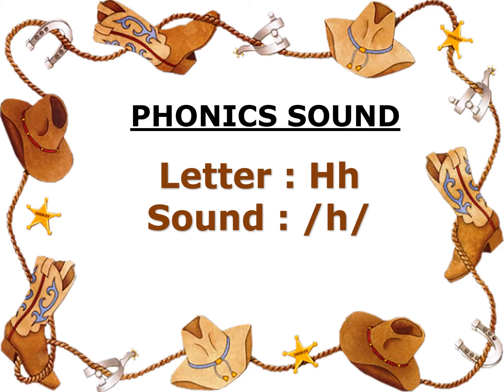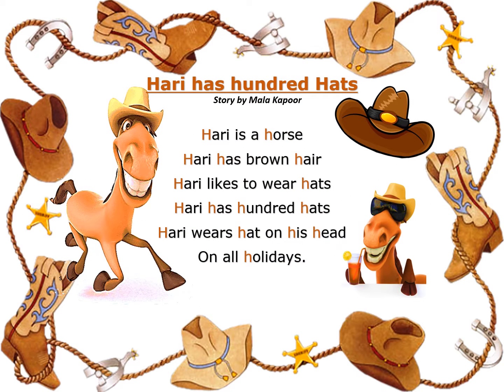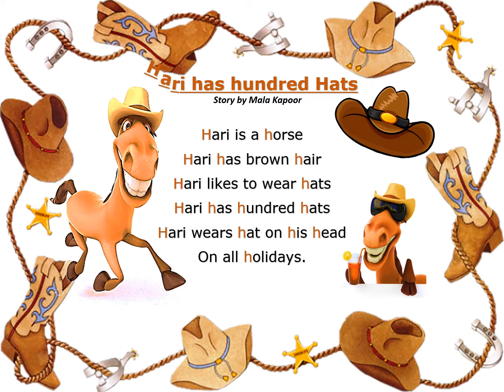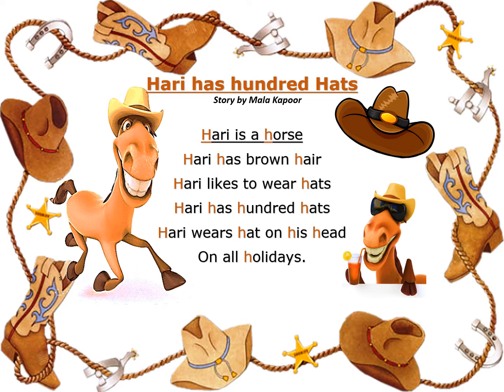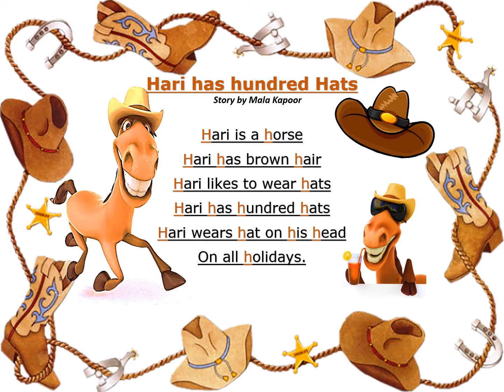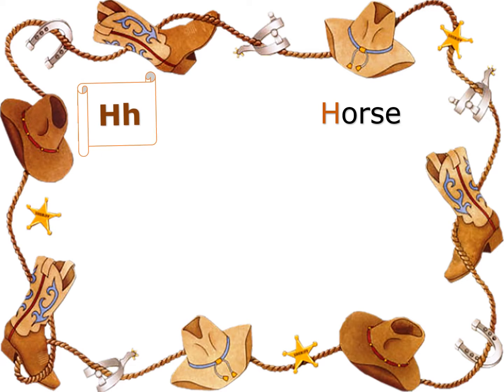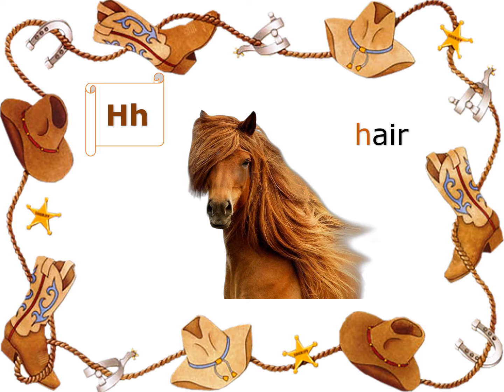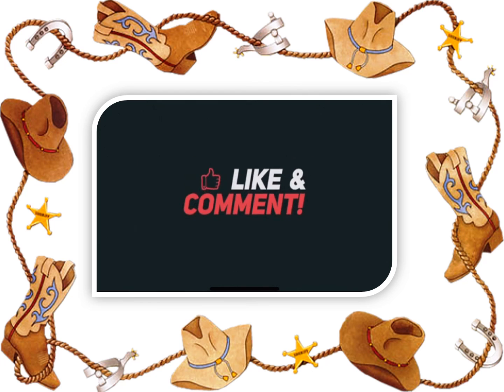Letter H Phonics Story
Letter H Phonics Story for Kindergarten Students.

Complete set of PHONICS STORIES A TO Z with their sounds, easy to learn for Kindergarten Students.